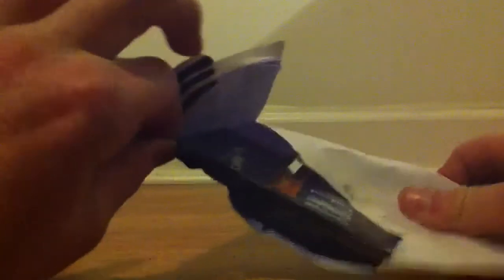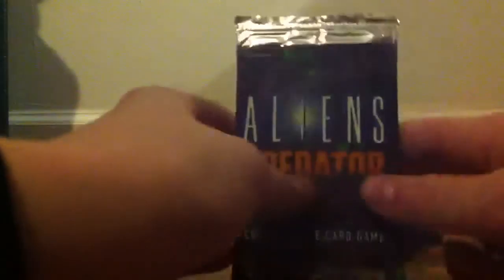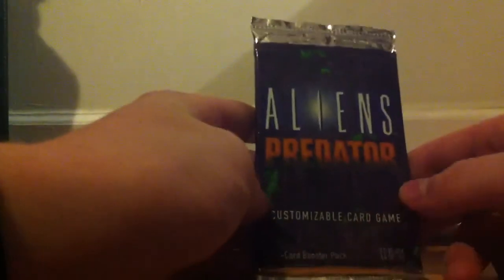Listia unboxing 1